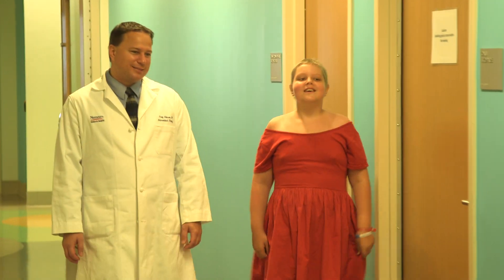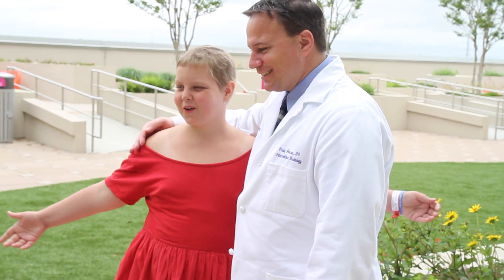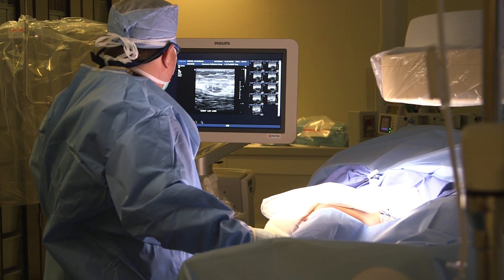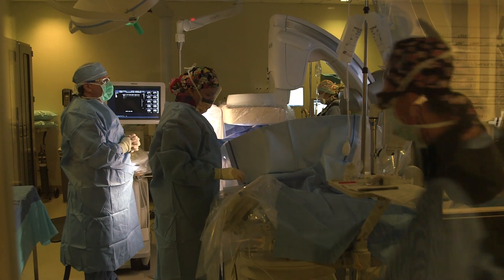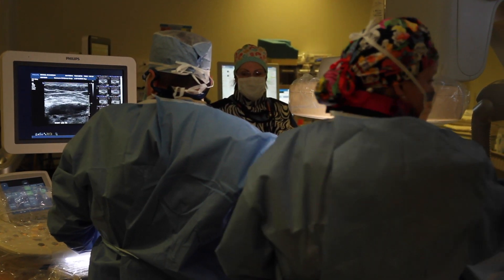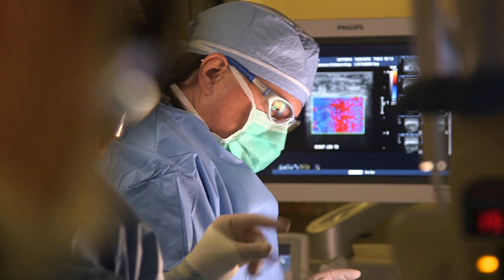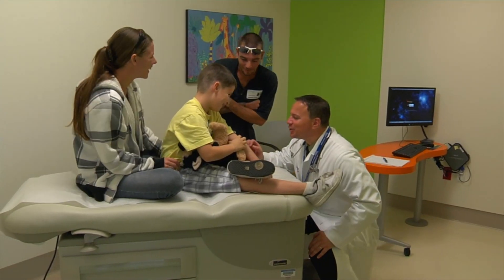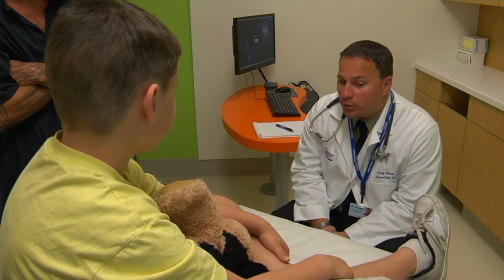Interventional Radiology - Dr. Craig Johnson, Nemours Children's Hospital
Pediatric interventional radiology — also known as image-guided therapy — involves using medical imaging techniques to guide procedures to diagnose and treat vascular anomalies (problems with blood and lymph vessels) and developmental structural problems, and destroy tumors.
Dr Craig M Johnson is the Director of the Division of Interventional Radiology at the Nemours Children's Hospital, and one of only two Pediatric Interventional Radiologists in Florida, the other being Dr. Weber, his partner at Nemours Children's Hospital.
Dr. Johnson has extensive expertise in using interventional radiology to treat:
    Lymphatic malformations
    Venous malformations
    Vascular malformations and tumors
    Musculoskeletal conditions
Dr. Johnson is passionate about innovation, particularly within  pediatric interventional radiology – which provides new and better therapies for kids. He is working to develop new minimally invasive therapies with multi-disciplinary teams using Image-guided procedures and therapies. He is also also passionate about ensuring that the disadvantaged pediatric population has the opportunity to receive the best possible healthcare.